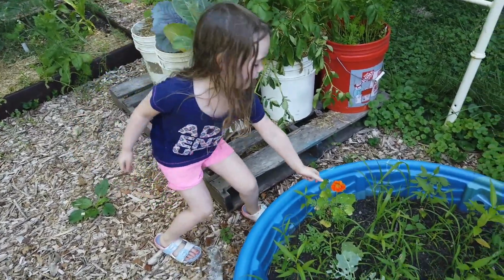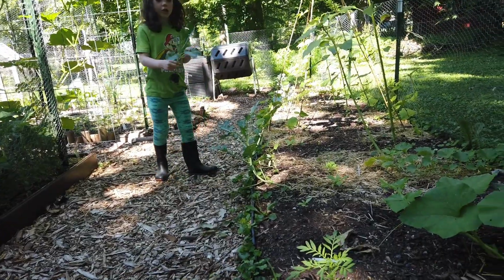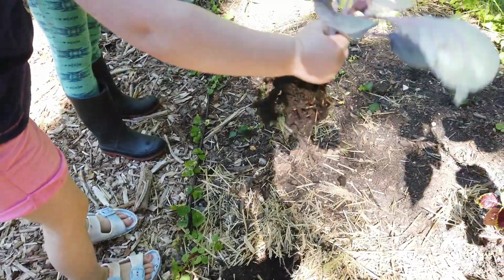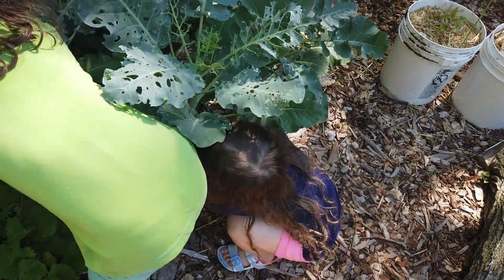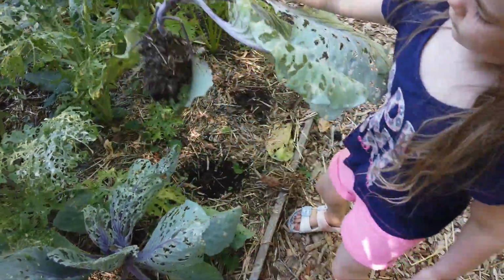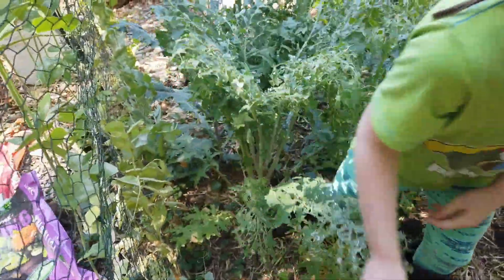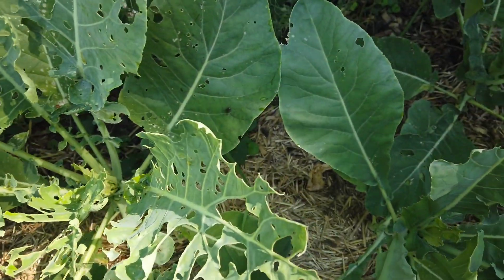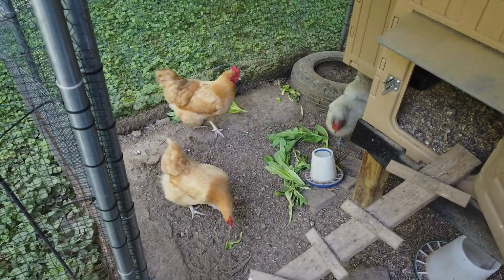Mid June Garden Clean Up and Harvest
Spending time with the girls in the garden.  Join us as we pull out some plants to make room for more and collect our first big bean harvest!